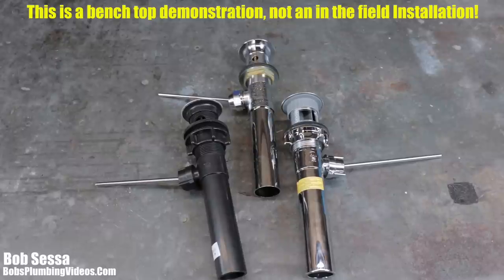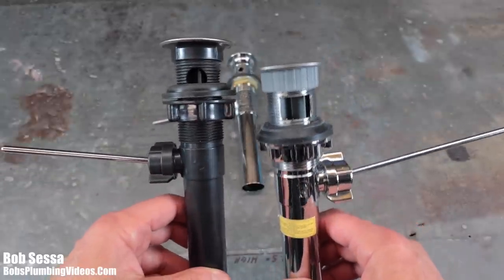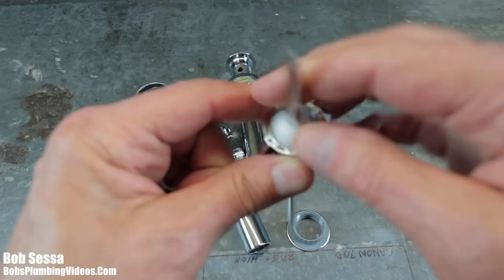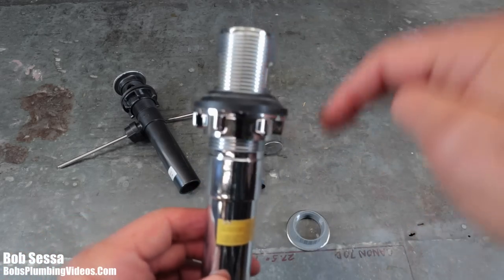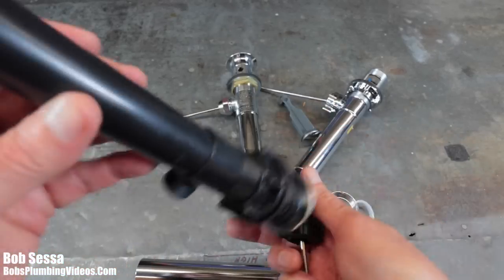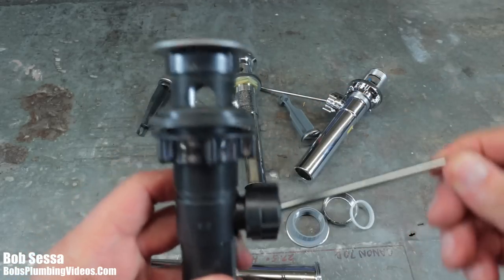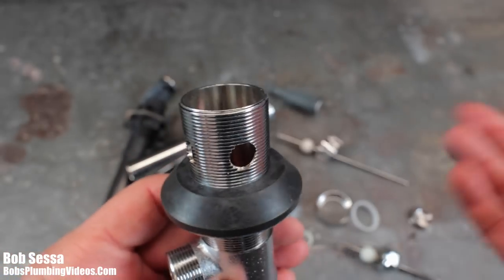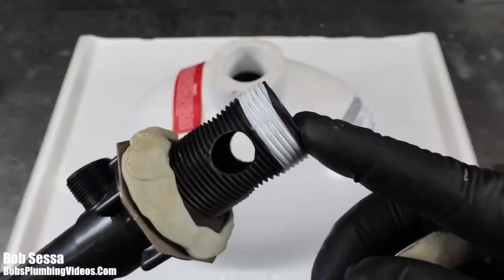Bathroom Sink Pop Up / Plastic Pop Up Drain?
Bathroom sink pop-up drain. In this bench top demonstration, I talk about the differences between a plastic pop-up drain and a metal pop-up drain.

I demonstrate and walk you thru installing a plastic pop-up drain on an inexpensive home center sink. In addition, I show you my method for removing a stubborn brass nut that refuses to unscrew.

Bathroom sink pop-up drains come in many styles and finishes when choosing one I'll always go for the heavy metal versions.  They'll last virtually a lifetime, compared to the cheap plastic imposters.

Happy Plumbing,
Bob

Moen Commercial Pop-Up Assembly

Delta Faucet Brass Pop-Up Assembly

Lenox Close Quarter Hacksaw

Close Quarter Hacksaw Blades

 Oatey Plumbers Putty